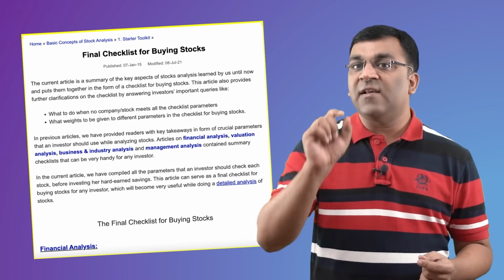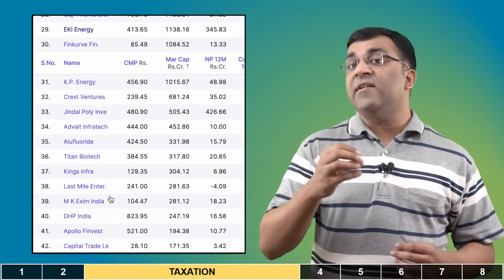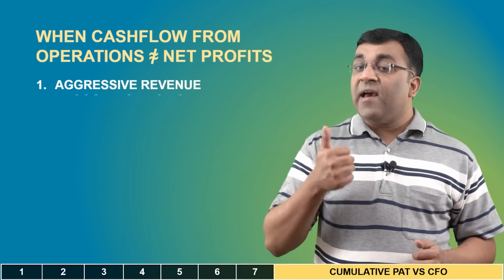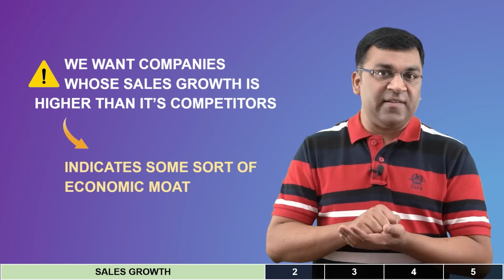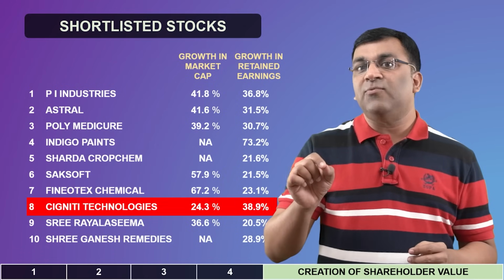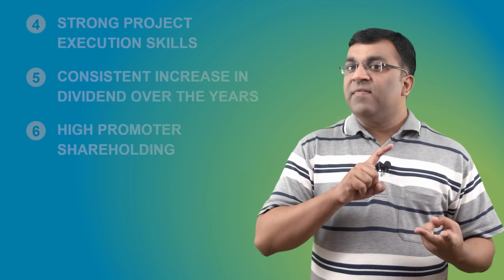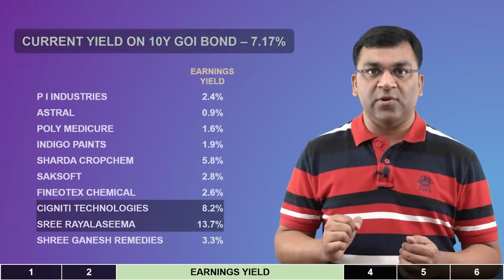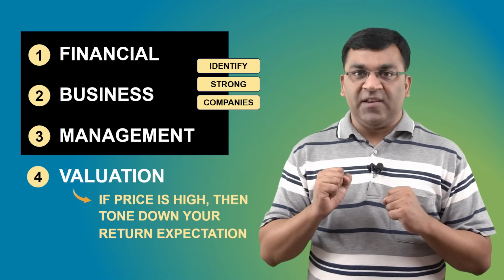Dr. Vijay Malik's Checklist for Finding Winning Stocks | Best Investment Picks on a Screener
🤝 Download the PowerUp Money app to select mutual funds intelligently & review your portfolio in minutes

🤝 Join Stockscans for powerful stock analysis, smart market scans & real-time insights

Dr. Vijay Malik has earned the respect and admiration of informed investors across the country and in this video, I shall examine one of his many articles which is titled ""Final Checklist for Buying Stocks". Understandably, this checklist is designed to help investors pick stocks more efficiently and it comprises four major categories encompassing financial metrics, business parameters, valuation indicators, and management analysis. We'll explore every metric within these categories and apply them to a screener with the goal of narrowing down a list of over 4,000 stocks to just 10 potential long-term investment opportunities.

Category 1 : Financial Metrics
a) Sales Growth: At least 15% over 7 to 10 years
b) Profitability: NPM of at least 8% is a requirement
c) Tax Payout: Close to the corporate tax rate, around 25%
d) Interest Coverage: At least 3, indicating the company's ability to service its debt
e) Debt-to-Equity Ratio: Less than 0.5 is considered ideal
f) Current Ratio: It should be at least 1.25,
g) Positive Cash Flow: The company should consistently generate positive cash flow from operations
h) Profit-Cash Flow Alignment: There should be no more than a 20% deviation between operational cash flows and net profits

Category 2 : Business Parameters
a) Sales Growth Relative to Peers: Dr. Malik looks for companies with sales growth higher than their competitors
b) Production Capacity and Sales Volume: The company should demonstrate an increase in production capacity and sales volume
c) Conversion of Sales Growth into Profit Growth: Sales and profit growth should be in alignment.
d) Conversion of Profits into Cash: Profits and cash flows from operations should be close
e) Creation of Shareholder Value: The company's market cap growth should surpass the increase in retained earnings over the last 10 years

Category 3 : Management Analysis
a) Background Check: Examine the backgrounds of the company's promoters and directors
b) Management Succession Plan: Assess the fairness and capability of the succession plan
c) Promoter's Salary: Ensure the promoter's salary doesn't rise disproportionately to profits
d) Project Execution Skills: Evaluate the company's track record in project execution
e) Dividend Increase: Dividends should have consistently increased over time
f) Promoter Shareholding: High promoter shareholding is favorable, ideally at least 51%
g) Insider Buying: Check if promoters are buying more shares
h) Foreign Institutional Shareholding (FII): Lower FII shareholding is preferred, typically less than 20%

Category 4 : Valuation Indicators
a) PE Ratio: Historical and industry PE comparisons
b) PEG Ratio: Below 1 indicates undervaluation
c) Earnings Yield: Higher than the 10-year government bond yield (currently 7.17%)
d) PB Ratio: Ideally less than 1 (none in our shortlist)
e) Price-to-Sales Ratio: Below 1.5 for buying, above 3 for selling
f) Dividend Yield: Desirable at 5%, but not critical for fast-growing companies

👉 Video Chapters:
00:00 Dr. Vijay Malik and the Art of Peaceful Investing
01:22 Financial Analysis
05:27 Business and Operational Analysis
08:21 Management Analysis
09:22 Valuation Analysis
11:17 Shankar's Viewpoint